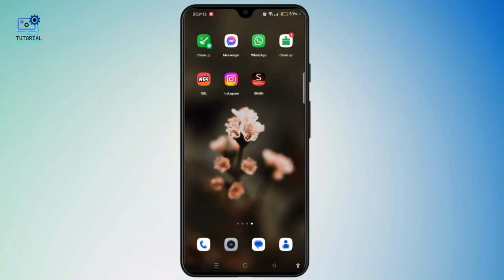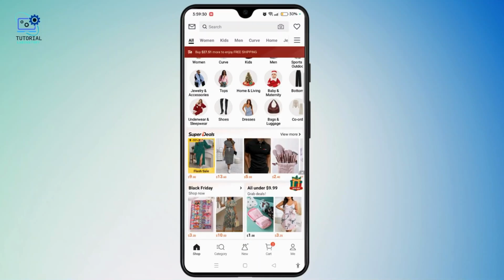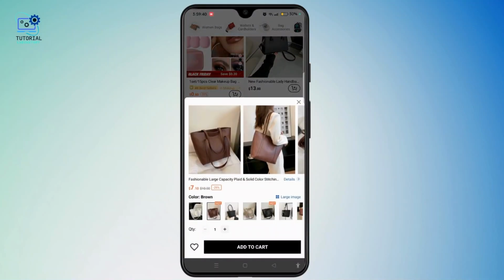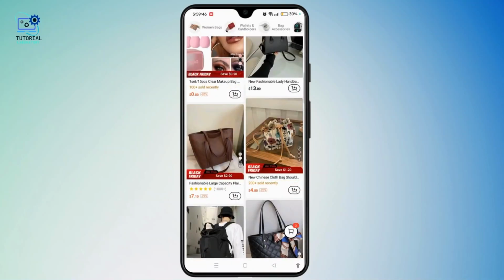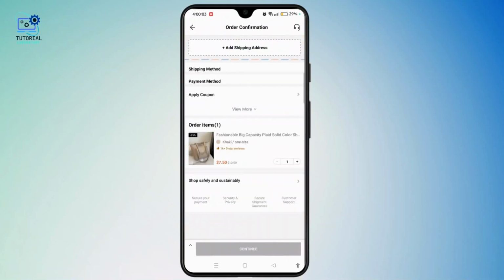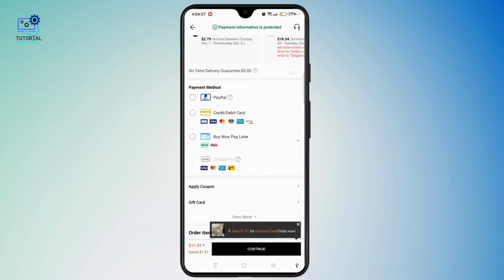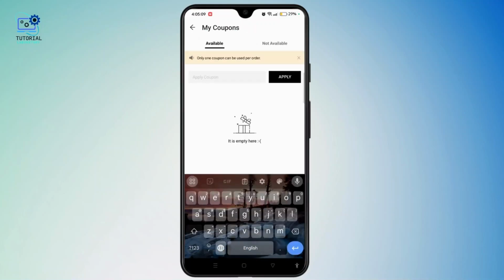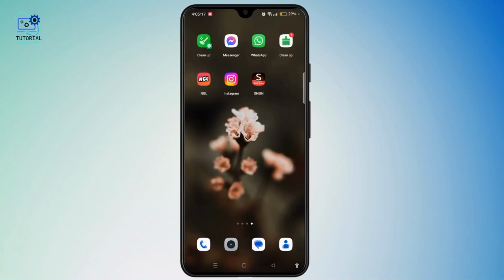How to Use Coupons on Shein App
Learn how to use coupons on the Shein app and save big on your next purchase! In this easy-to-follow tutorial, Rose takes you step-by-step through the process of applying coupons on Shein. Whether you're buying clothes, bags, or accessories, this video will guide you on how to find and apply discounts to your order. Don't miss out on exclusive savings – watch the video now!

Chapters:
00:00:00 - Introduction
Learn how to use coupons on the Shein app to save money!

00:00:10 - Open Shein App
Launch the Shein app on your device and get started.

00:00:20 - Browse and Add Items to Cart
Choose the items you want to buy and add them to your cart.

00:00:40 - Proceed to Checkout
Review your cart and tap on "Checkout" to move forward.

00:00:50 - Enter Shipping Address
Fill in your shipping details and save the address.

00:01:00 - Add Payment Method
Select your payment method to complete the order.

00:01:10 - Apply Coupon

00:01:30 - Finalize Purchase

00:01:40 - Conclusion